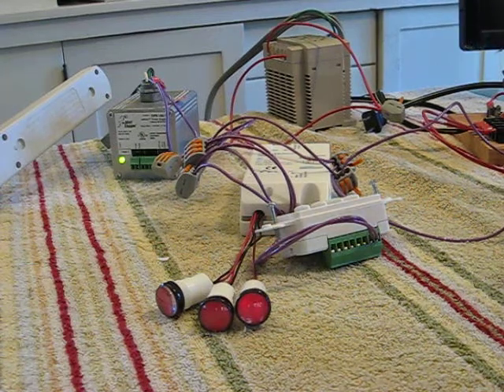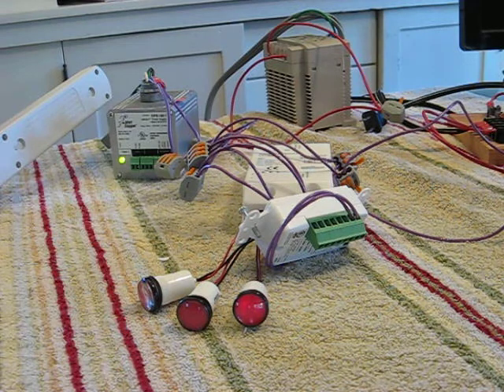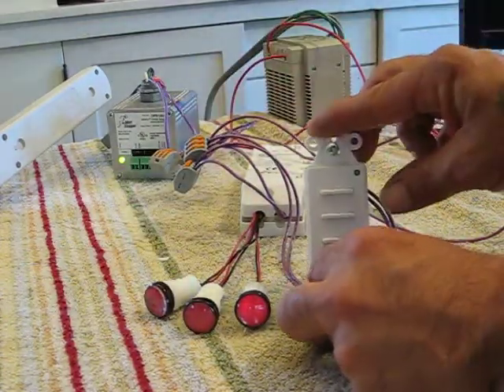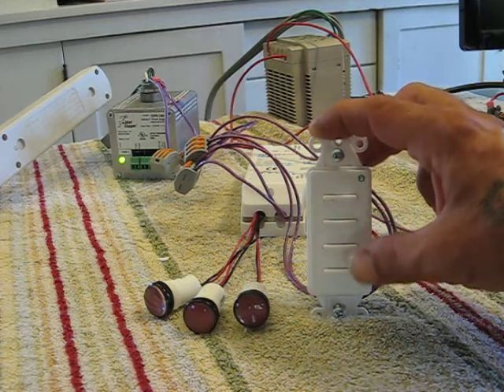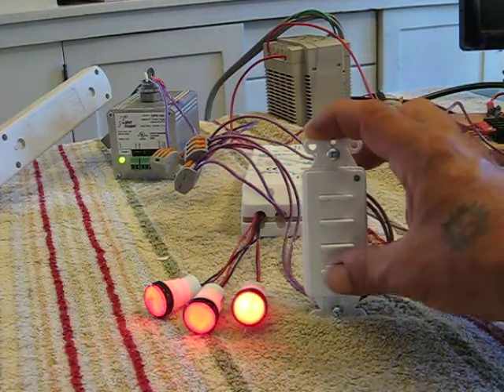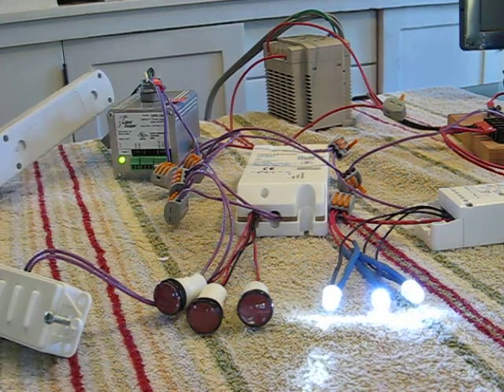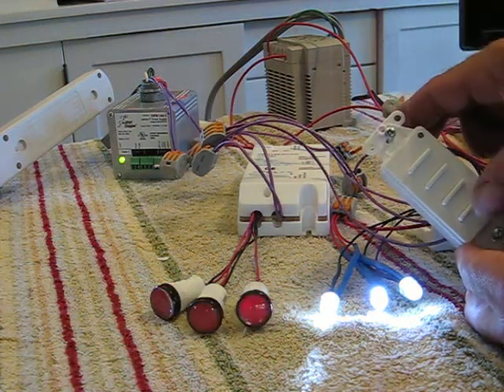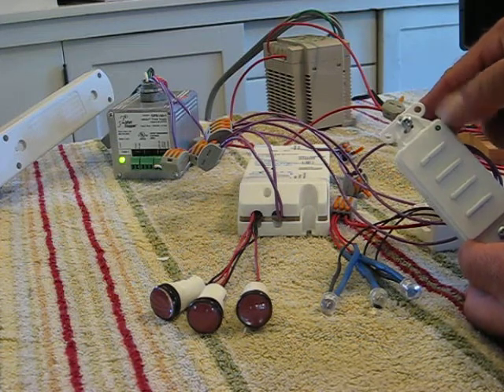DALI Lighting Control Starfield TR217 MP DEMO 01 with TRIDONIC 3-RM-C Relay module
Starfield TR217MP Broadcast Controller effects on 3-RM-C Relay Control Module and Demonstration with LED Driver Module California Electrical Training Signal Hill California